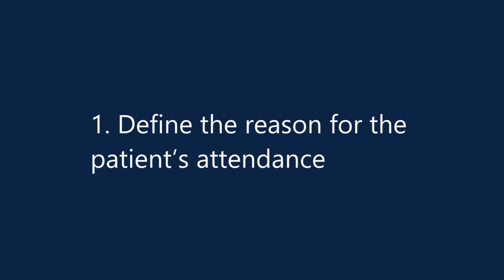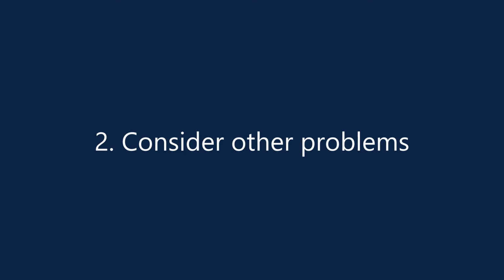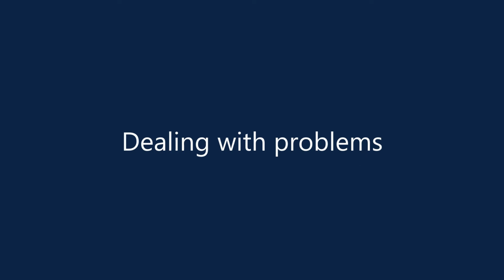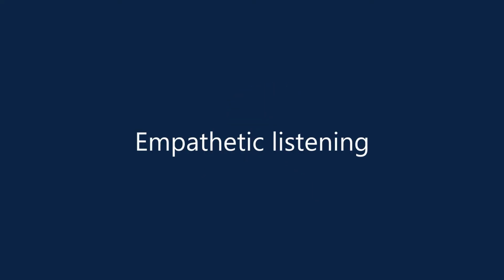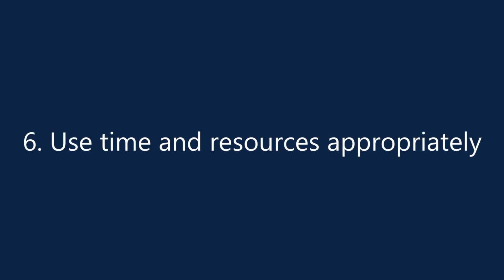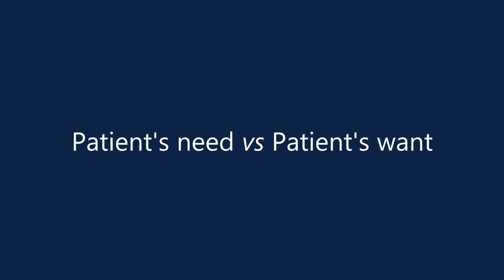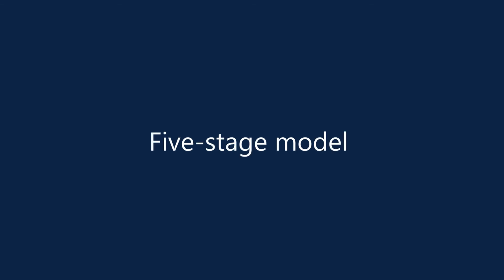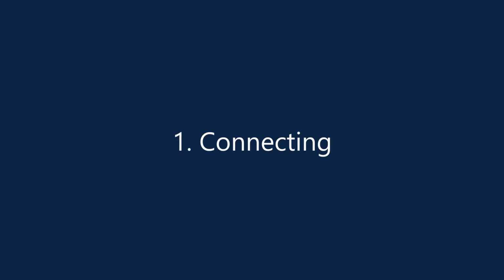How to consult well using consultation model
Three models that can improve your clinical interactions and consultation skills:
0:00 Intro
1:21 Pendleton
5:02 Neighbour
6:30 Calgary Cambridge

GP Training in the UK | Junior Doctor Life